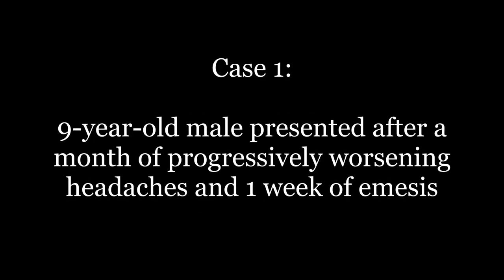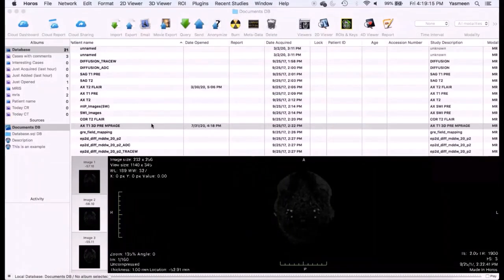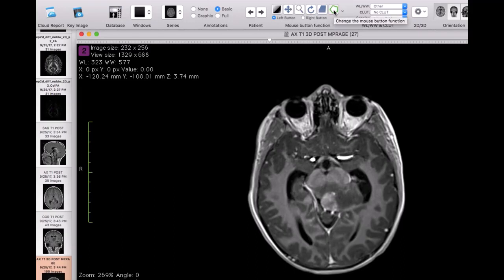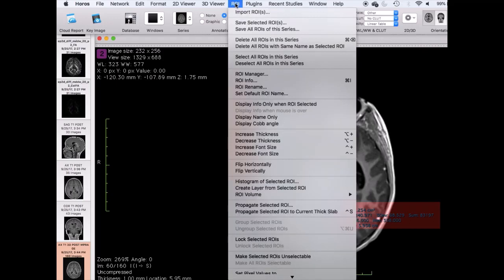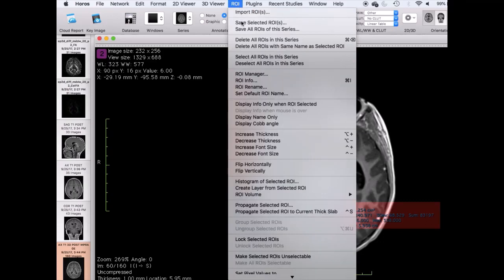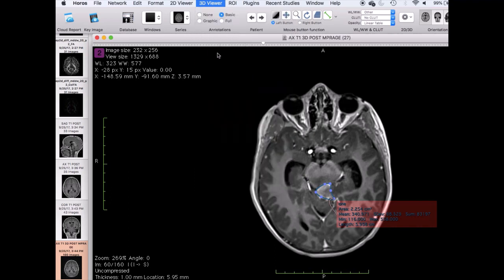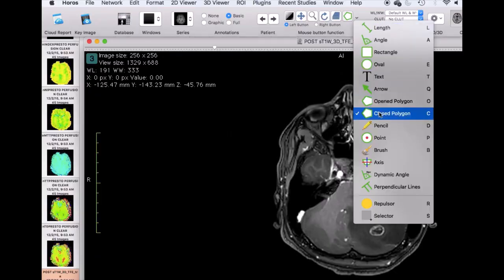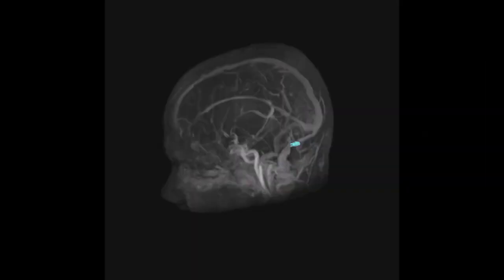Tumor volumetric analysis guide: Horos software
Three-Dimensional Volumetric Assessment of Resected Gliomas Assisted by Horos Imaging Software: Video Case Series of Postoperative Tumor Analyses

Authors: Yasmeen Elsawaf, Stephanie Anetsberger, Sabino Luzzi, Samer K. Elbabaa

Abstract
Horos (LGPL 3.0; GNU Lesser General Public License, Version 3) is a free, open-source medical image viewer with a user-friendly interface and three-dimensional (3D) volumetric rendering capabilities. We present the use of Horos software as a postoperative tool for residual tumor volume analysis in children with high-grade gliomas (HGG). This is a case series of two pediatric patients with histologically confirmed high-grade gliomas who underwent tumor resection as definitive treatment from June 2011 to June 2019. Volumetric data and extent of resection were obtained via region of interest-based 3D analysis using Horos image-processing software. Horos software provides increased accuracy and confidence in determining the postoperative volume and is useful in assessing the impact of residual volume on outcomes in patients with high-grade gliomas. Horos software is a highly effective means of volumetric analysis for the postoperative analysis of residual volume after maximal safe resection of high-grade gliomas in pediatric patients.